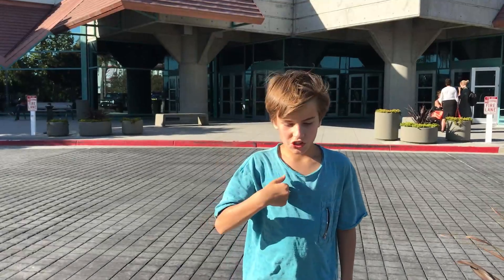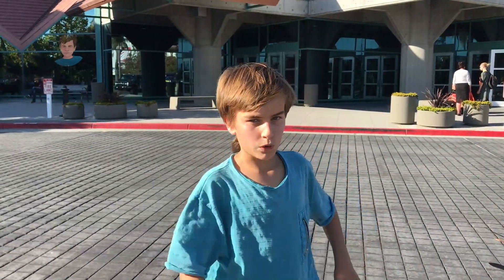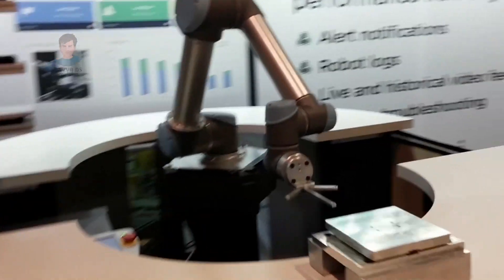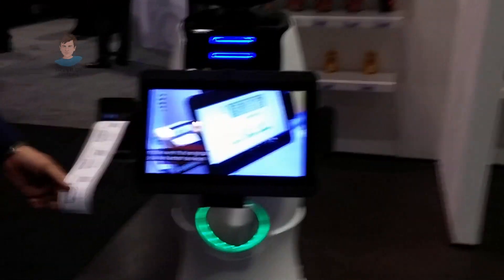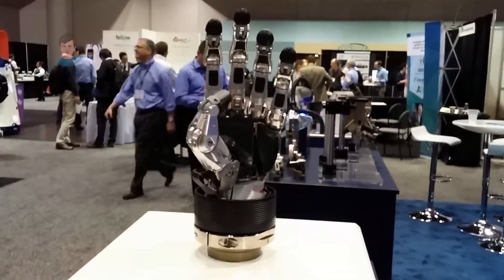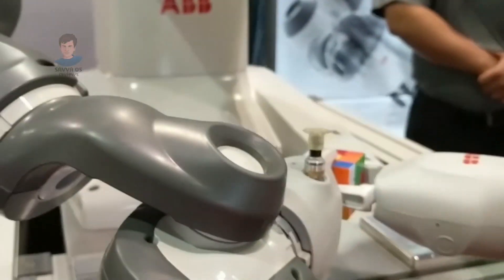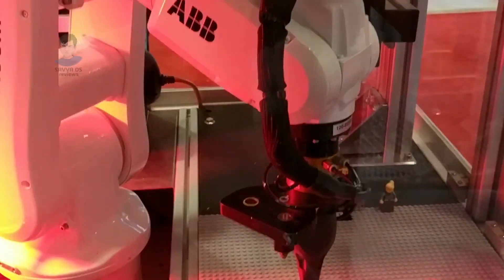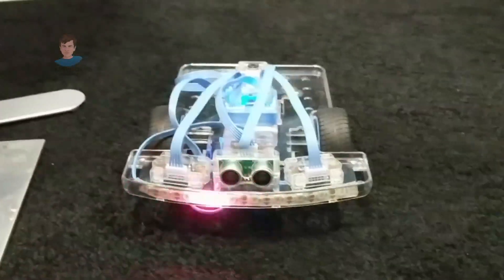10 Great Ideas About Commercial Robots. Visiting Robotics Business Show at Santa Clara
I visited RoboBusiness conference in September 2017. Here's my overview on what I have seen there: robotic arms, service robots used in hotels and retail, robots used for manufacturing and warehouse management. See the list of robots mentioned in the video below:
- TEND.ai is a commercial robot that operates 3D printers, laser cutters and workshop machines.
- XYZrobot is a service robot from Taiwan. The robot assisted with check in and registration process at the show
- SCHUNK creates robots for gripping. The one I am showing in the video is a powerball lightweight arm
- Robotnik is the next robot arm similar to a human arm.
- A smoothly working and silent robot arm by Kinova Robotics.
- The one manipulating with a Rubik's Cube is my favorite. YuMi is produced by ABB
- IRB 1200 PickOne 3D Vision Bin Picking - another robot arm by ABB corporation.
-  Next robot demonstrates the highest level of accuracy juggling with a small metal ball.
- Cubit is a crazy wheeled robot powered by QFusion Labs platform
Hope you enjoyed my video! Me and my dad are working on a Kickstarter campaign for the project that is planning to be launched in January.